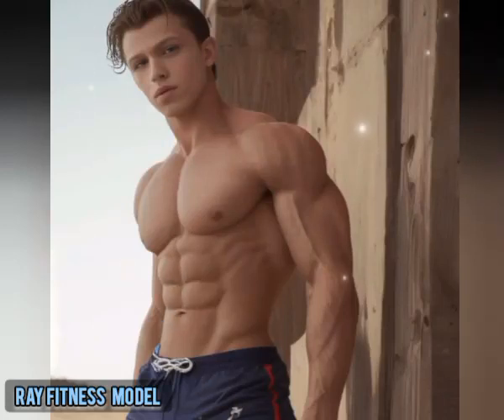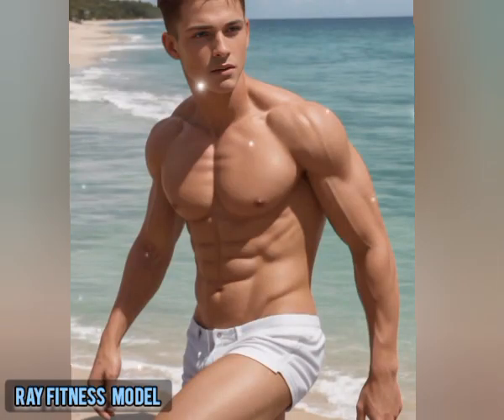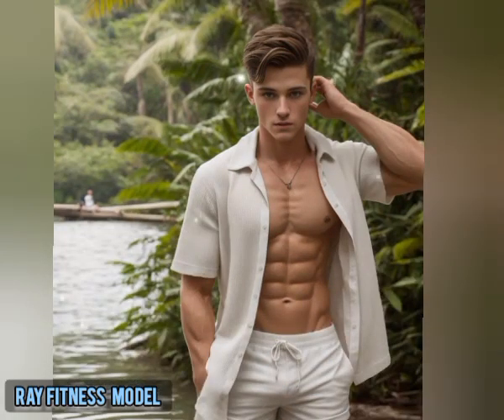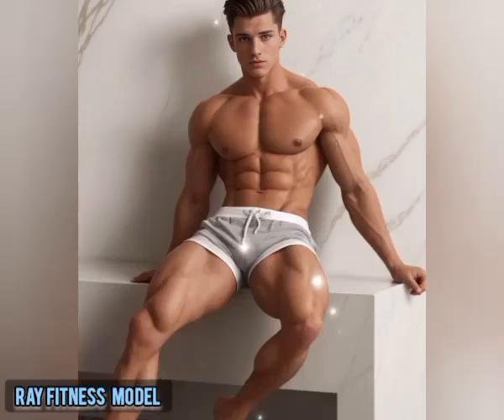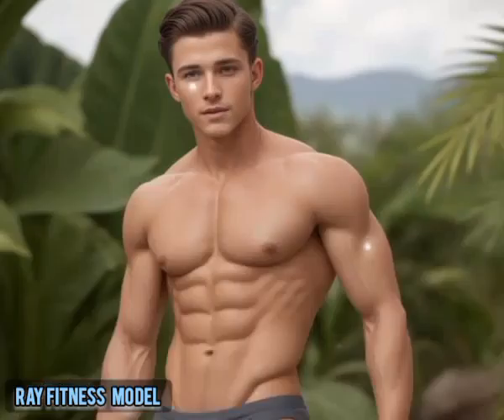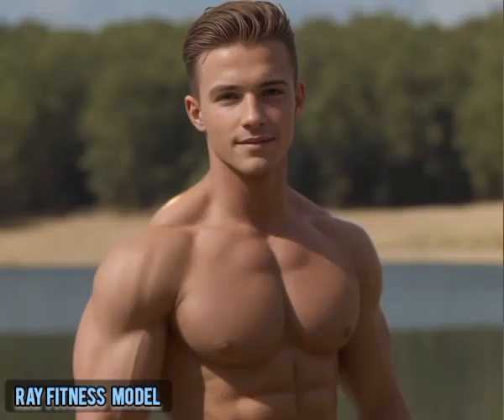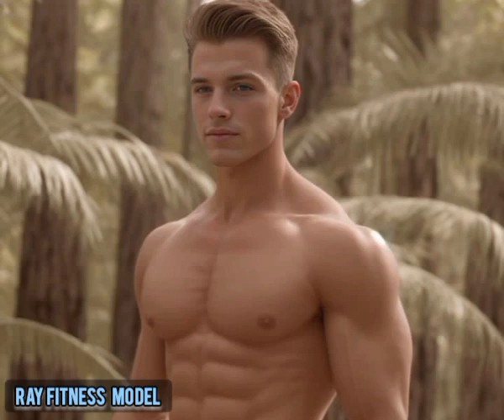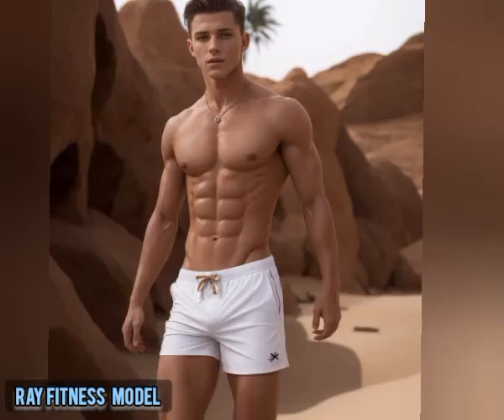Ai Handsome fitness model glass skin edition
NOTE: This Youtube content is all about AI-generated images. Just to be clear, these images are not real and are generated solely through text prompts. I Stable Diffusion Web UI that analyzes the words in the prompts and creates images. Some of the images may feature models with perfect bodies, and in some cases, underwear. However, I want to assure you that these images are not intended to be sexually explicit or exploitative in any way. My goal is to showcase the capabilities of AI technology and how it can be used to create unique and visually stunning works of art. So sit back, relax, and explore the world of AI-generated images with me!

AI Men, AI Pics, AI Pictures, AI Photos, AI Hot, AI Model, AI 그림, AI 絵, AI 絵画, Al 繪圖, Al 藝術, AI 绘图, AI 艺术,
超擬真, Realistic, 正妹, 美女, 寫真集, 画像生成
User
Fitness model YouTube channel describe

A fitness model YouTube channel is a channel on the popular video-sharing platform, YouTube, where a fitness model shares content related to fitness, health, and overall well-being.

This Channel is all about fitness motivation All videos are edited and narrated by me, and are for educational and entertainment purposes only. We Comment on bodybuilder models about their fitness career & describe their body structure, winning potential & musculature.

MAJORITY OF THE  IMAGE ARE GENERATED BY Ai